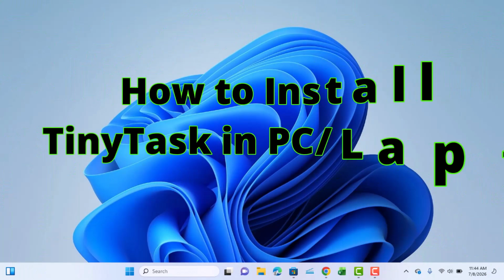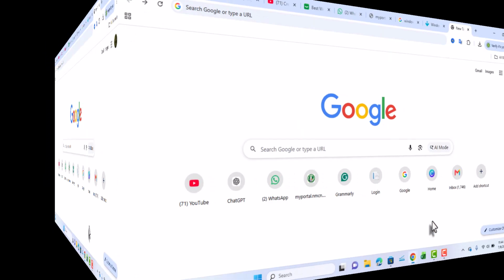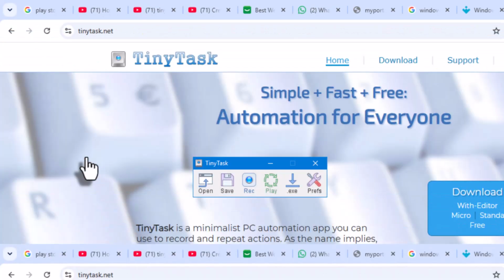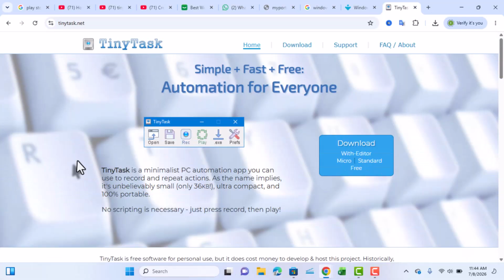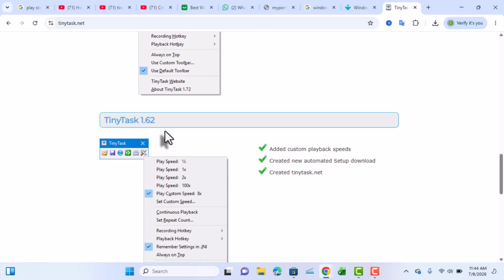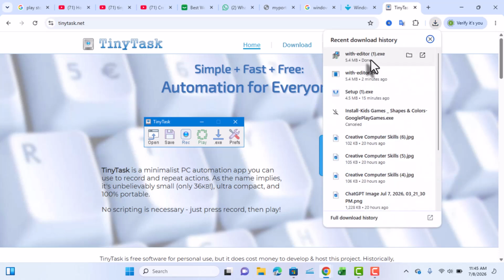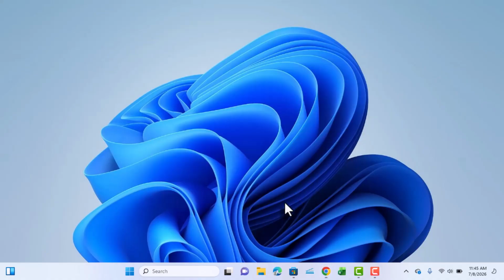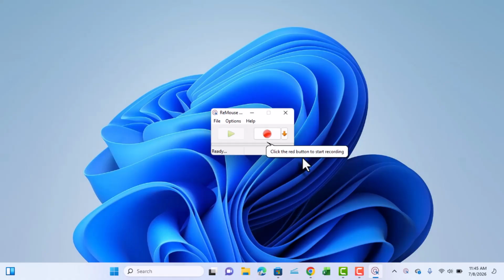How to download tinytask on pc/laptop | How to use tinytask | tiny task download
In this video, I show you how to download, install, and use tinytask